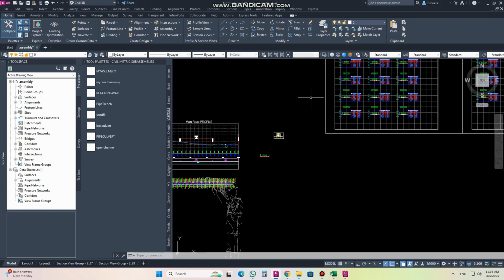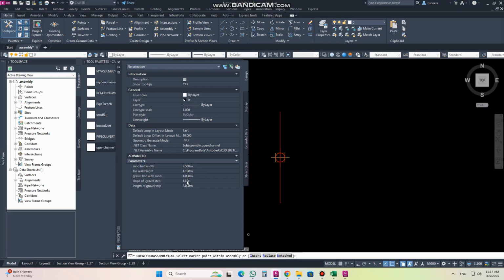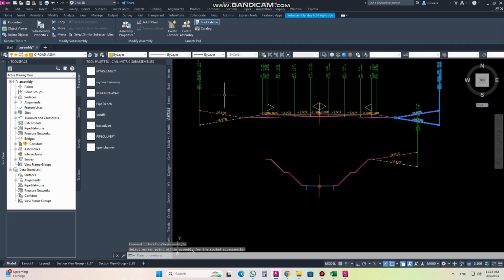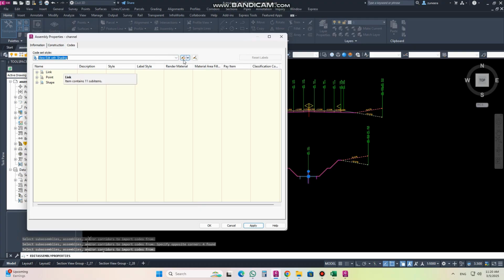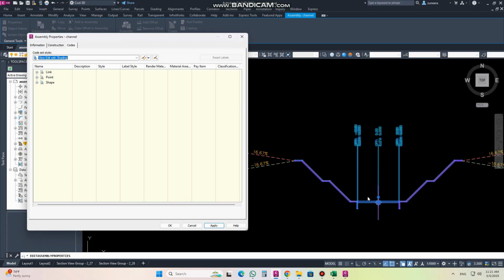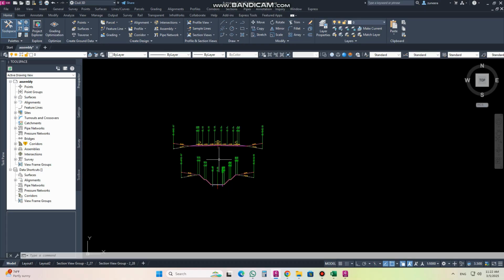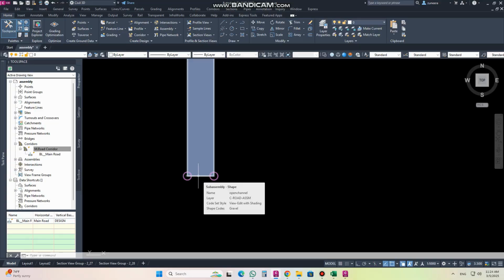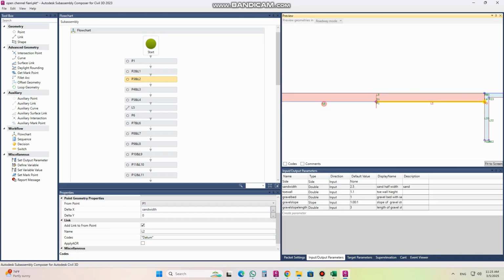110- Civil 3D: Advanced Open Channel Design | Subassembly Composer P6